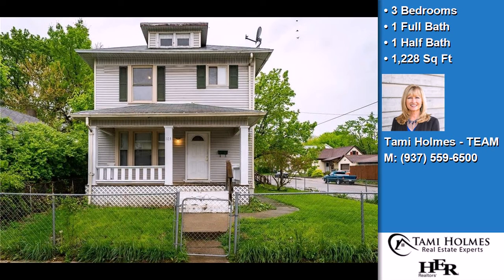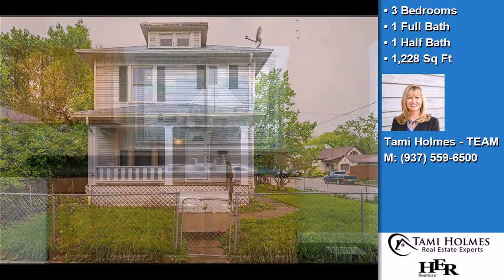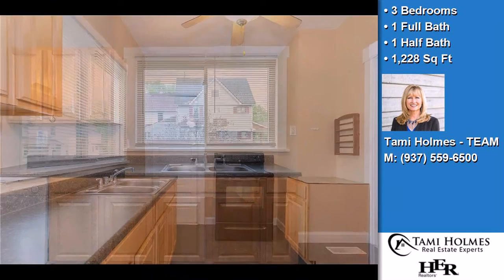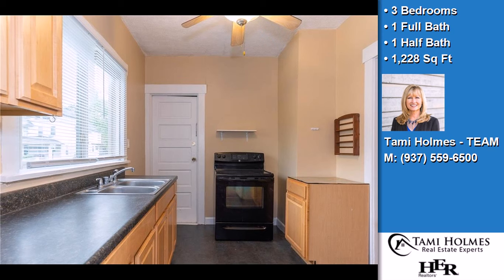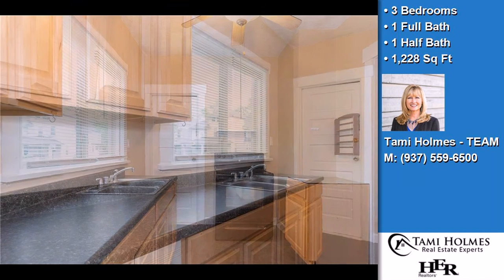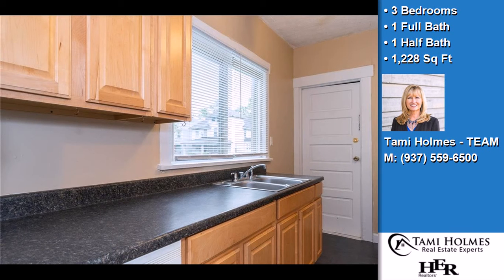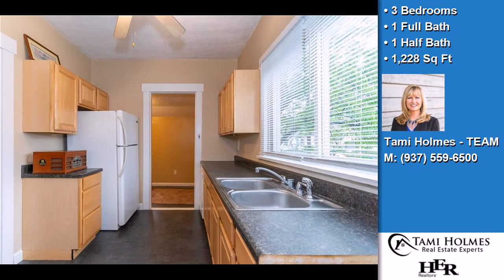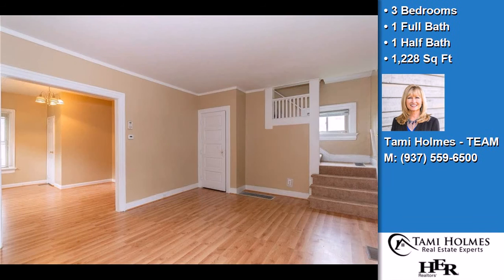103 Edgar Avenue, Dayton, OH, 45410 Tour - $69,990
Represented by: Tami Holmes - TEAM
3 Bedrooms - 1 Full Bath, 1 Half Bath
Do you want a front porch to sit on and relax after a long day of work? This 2 story has been nicely updated and is waiting for you! 3 bedrooms 1 1/2 bathroom.  As you walk in you are greeted by the spacious living room, the kitchen has maple cabinets and allows ample space to cook. There is a dining room that is 13 x 13, will fit a beautiful table. New wood floors in Living and Dining rooms. On the 1st level there is a half bathroom to accommodate any guest. Upstairs you ll find 3 spacious bedrooms and a full bathroom. There is an unfinished basement, which will allow for a huge amount of storage. The yard is quaint and cozy, but very usable! Cheaper than rent!